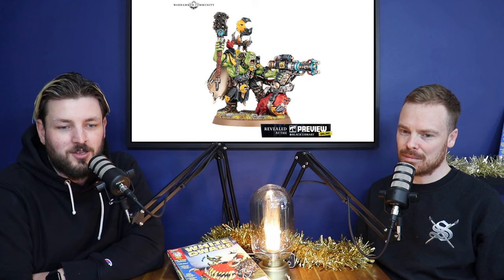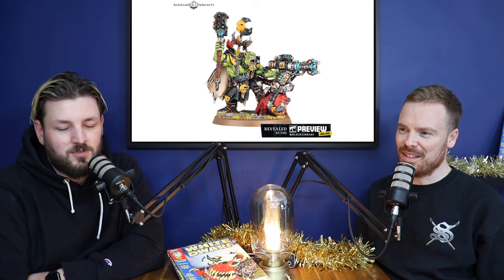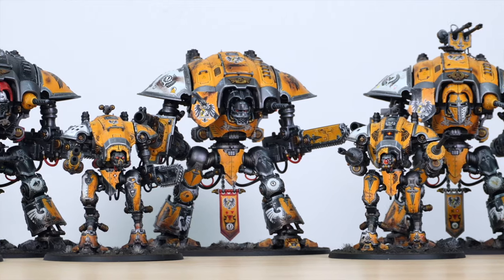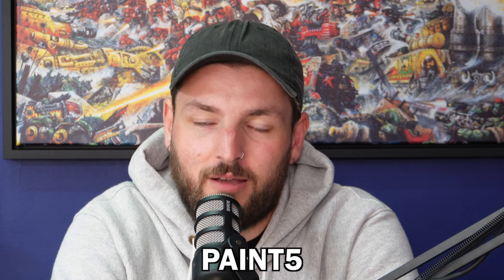How to become a BETTER Warhammer painter (in 2024)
Paint Perspective Podcast 29, featuring... what to focus on to improve your painting in 2024, reacting to newly announced models, miniature of the year award, plus listener comments, question of the week and our parting hobby hack!

Paint Perspective is a miniature painting podcast brought to you by Siege Studios, featuring James Otero (Siege founder & CEO), Joe Hart (Siege Ops Manager) and George Coleman (Siege Content Creator & Commission Painter). Each week, our three co-hosts discuss a new topic from the point of view of people who work in the miniature painting industry.

00:00 Intro
06:15 Miniature of the Year 2023
19:14 Listener comments
34:07 Achieve YOUR Warhammer painting goals
01:00:43 Question of the week
01:03:37 Hobby hack
01:06:19 Outro